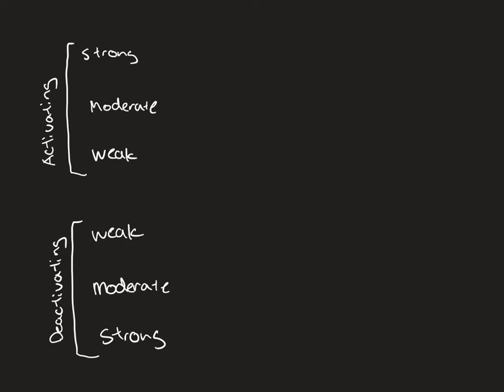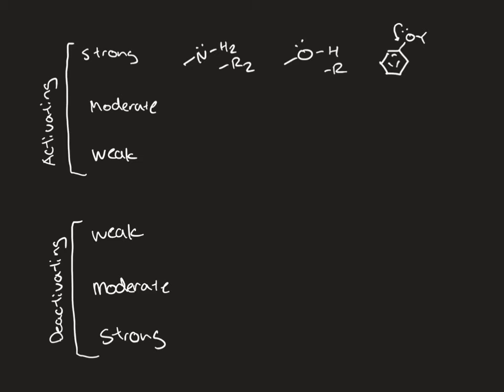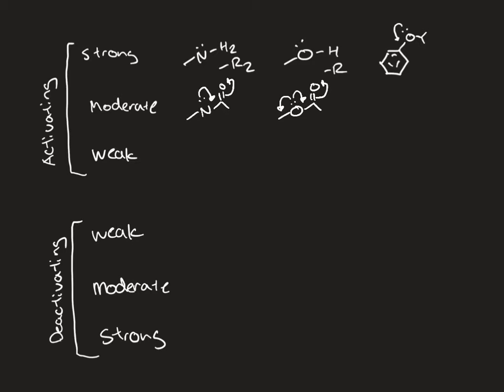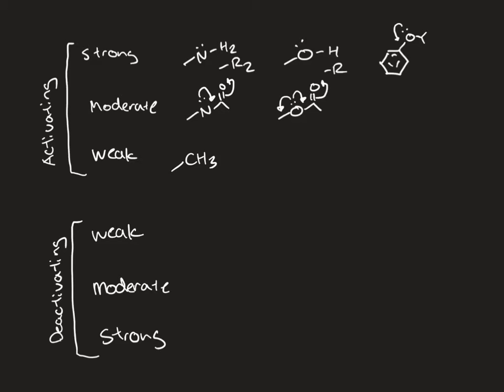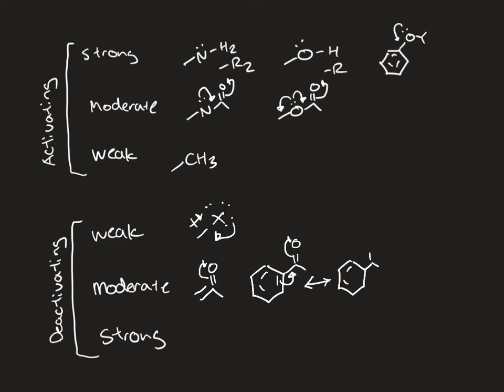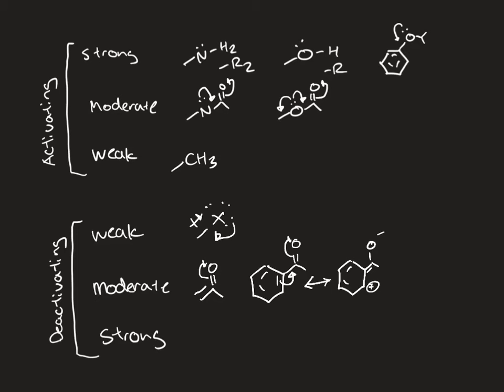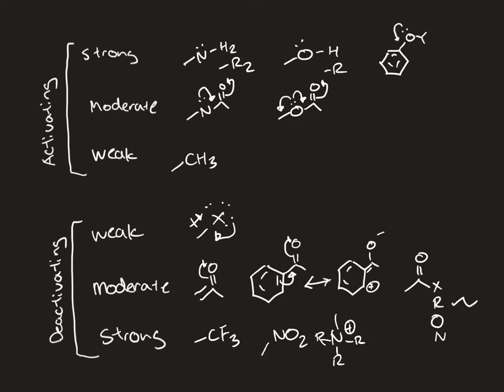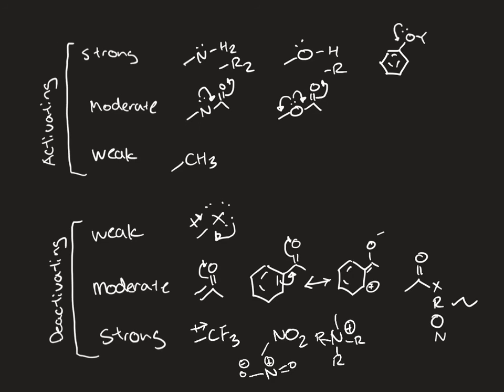Directing groups for EAS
How to tell if the substituent is an activating or deactivating group for Electrophilic aromatic substitution.